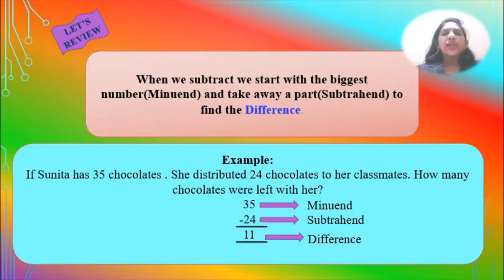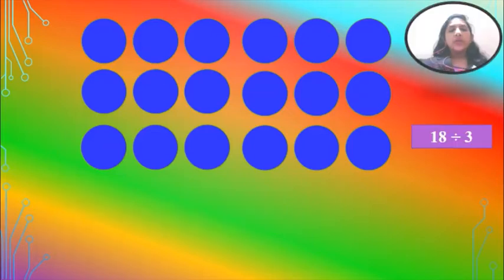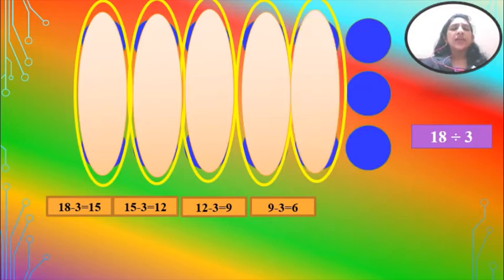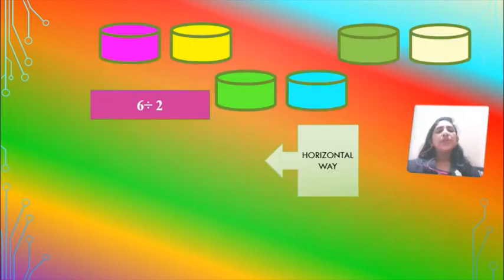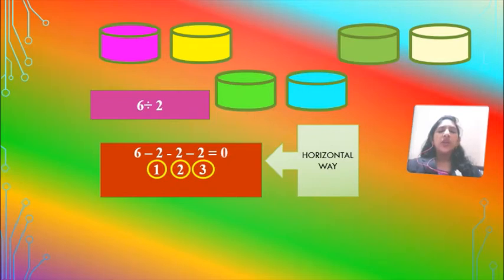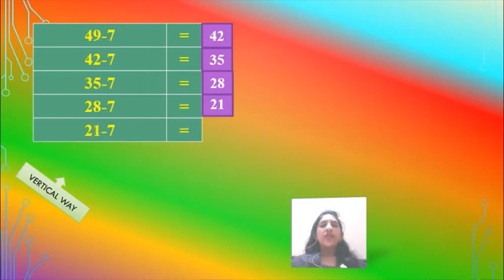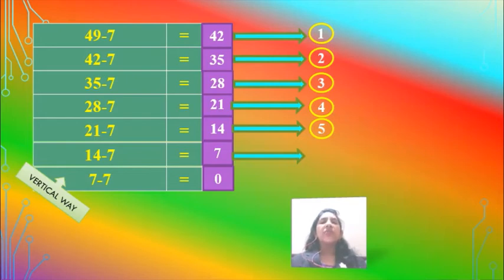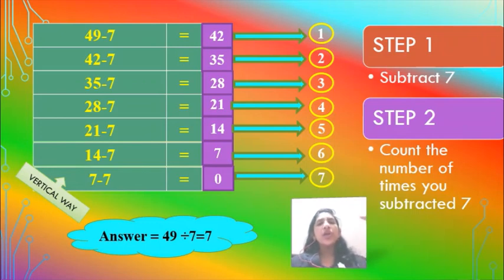Division by equal sharing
In Division, when we divide, we share equally.  By dividing we find the share for each group.